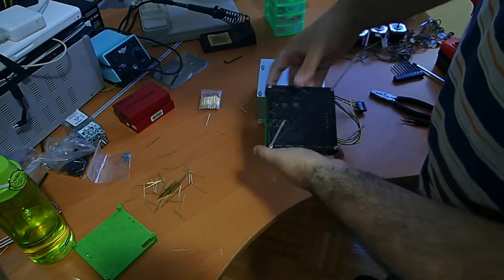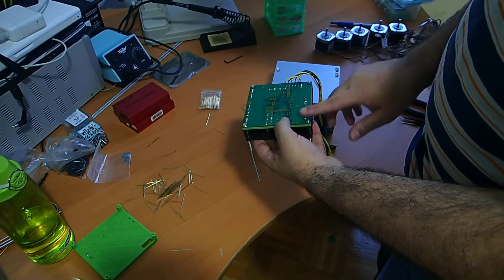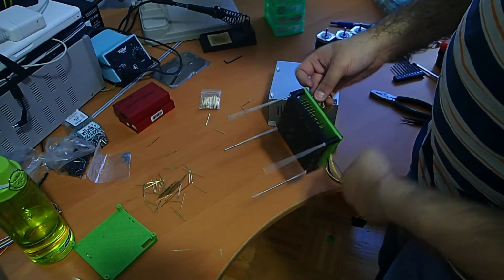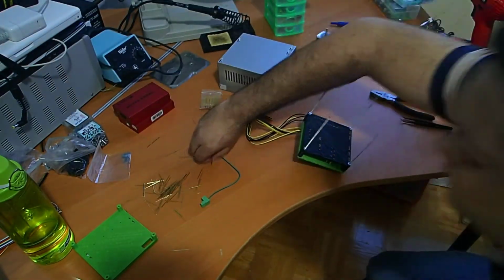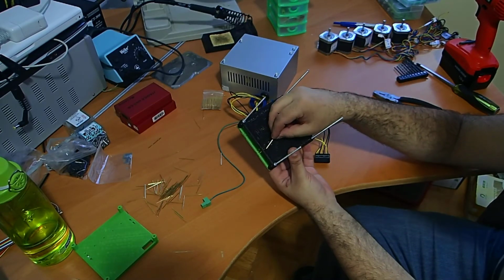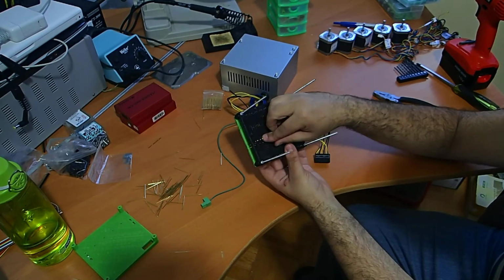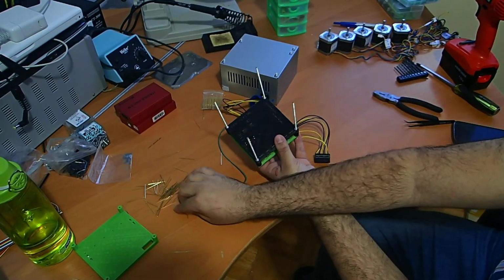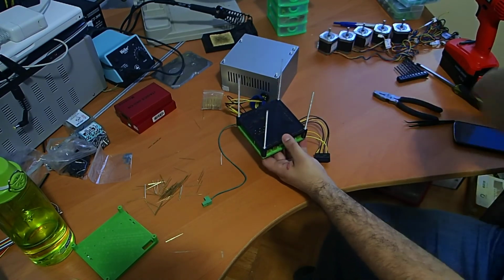10-insert-pogo-pins.MOV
10 - Insert pogo pins